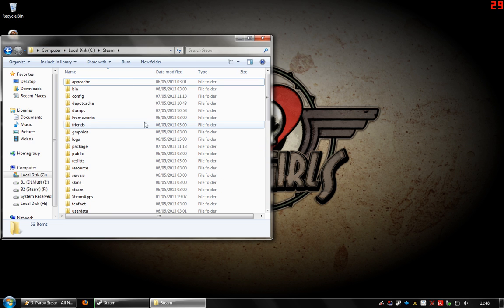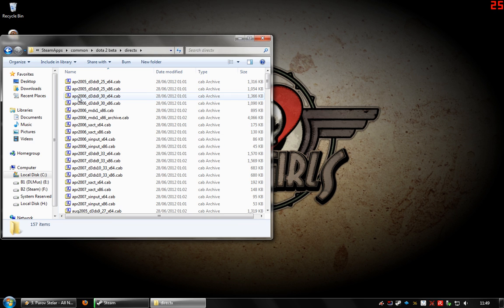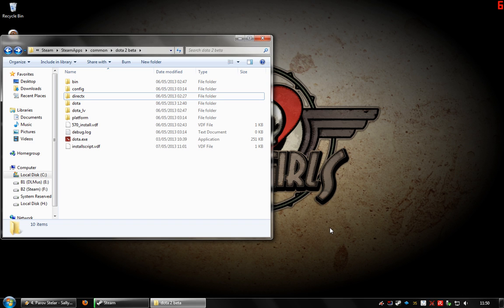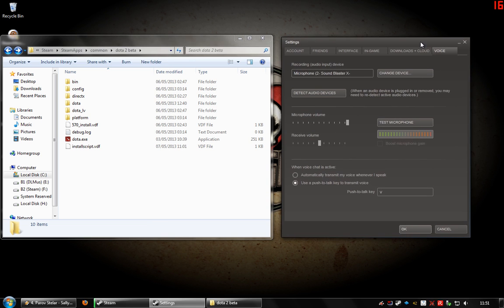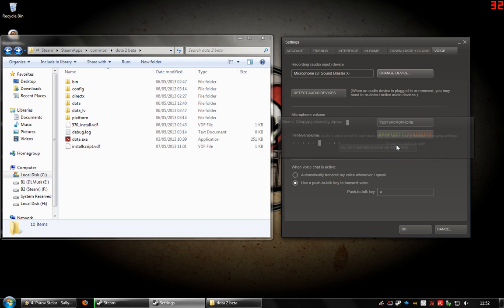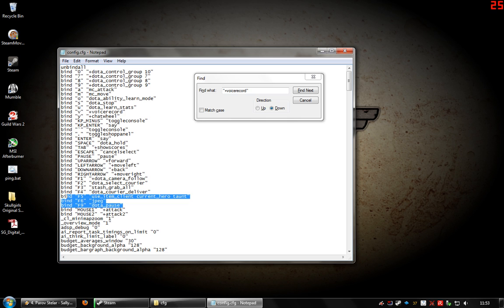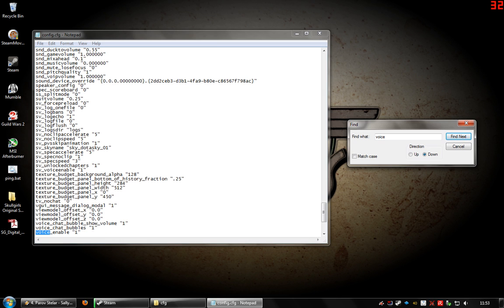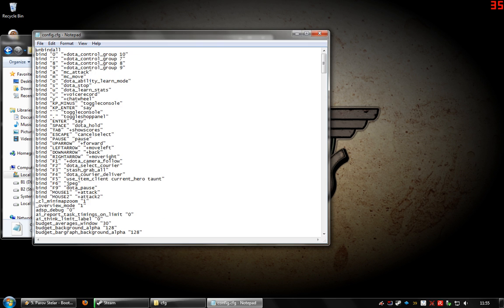DotA 2 Bugfixing: Voice (PTT) and Settings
Are your settings not saving/carrying over between restarts of the game? Push-to-talk not working as intended? Is your microphone transmitting constantly? This might help you.